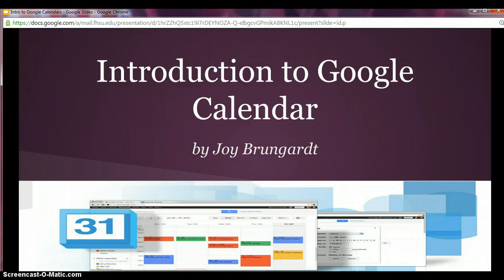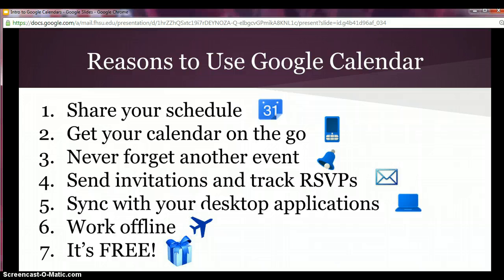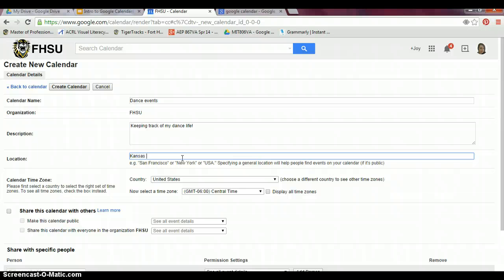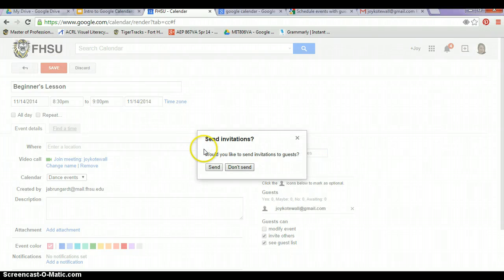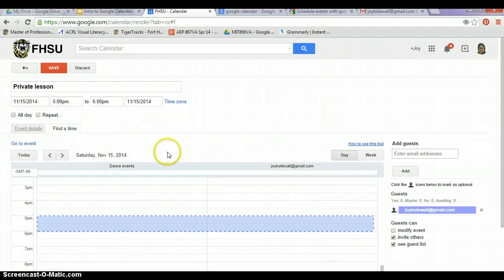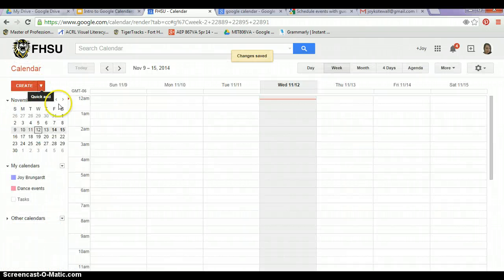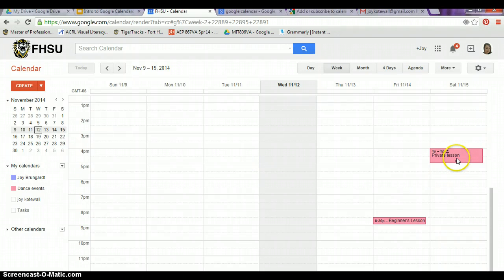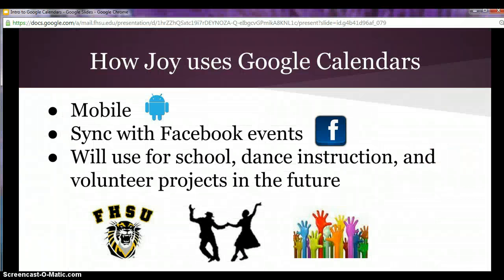Intro to Google Calendars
How to make a Google Calendar, create events, and share your calendar.